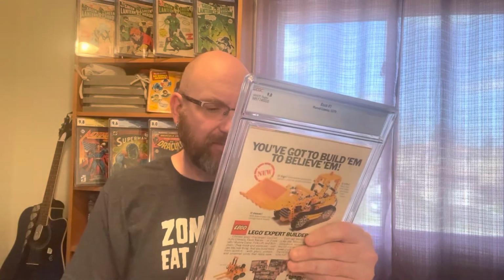CGC Unboxing - 28 Books I DON’T want to unpack!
Hi everyone! 28 books back from CGC that I have been AVOIDING unboxing. Copper to Modern. Let me share my mistakes with you!!